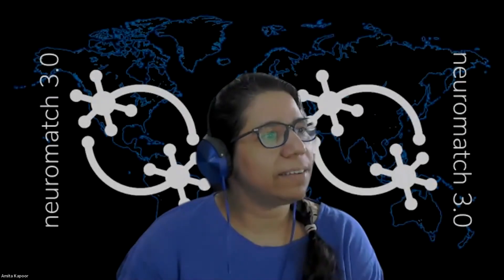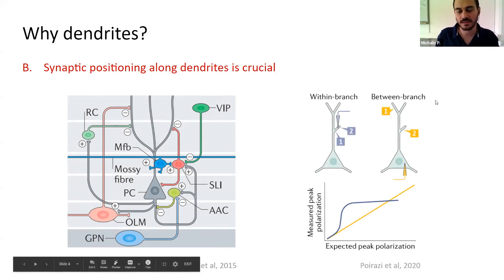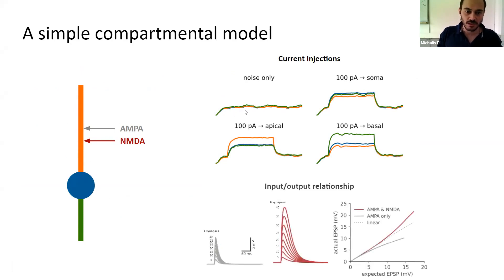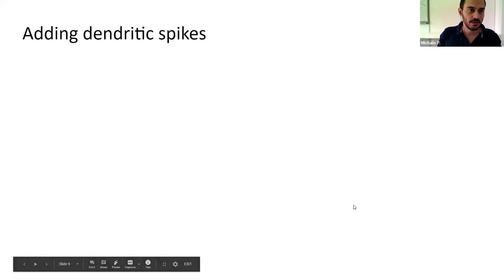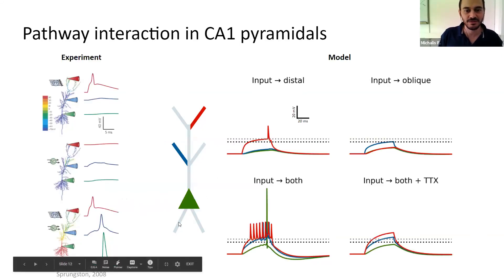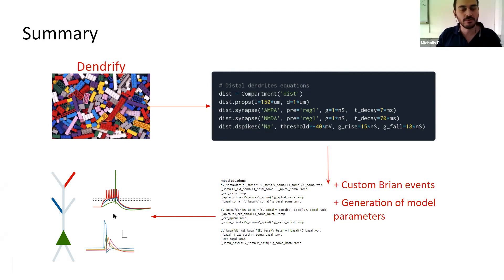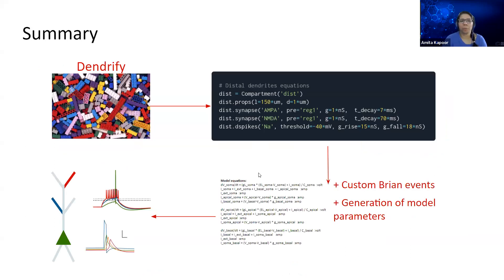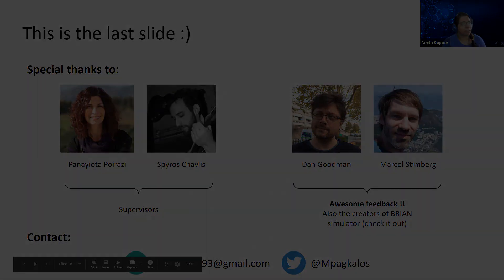Talk: Adding dendrites to spiking neural networks in Brian 2 using Dendrify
Speaker: Michalis Pagkalos, University of Crete
Title: Adding dendrites to spiking neural networks in Brian 2 using Dendrify
Emcee: Amita Kapoor
Backend host: Ali Rigby

Summary: Prior research generally confirms that dendritic properties have a pronounced effect on synaptic input processing and neuronal activity. However, the potential contribution of dendritic computations to network responses has remained relatively unexplored. Biophysically detailed neuron models are computationally expensive, thus not recommended for large-network simulations. Conversely, simplified yet realistic models require expertise and often a significant amount of effort to build. To address these issues, we developed Dendrify, a free, open-source Python package that facilitates the creation of spiking network models with compartmental neurons in Brian 2. Dendrify, through simple and intuitive commands, automatically generates all the equations and parameters needed to describe reduced neuron models, including a broad range of synaptic and dendritic mechanisms. Such models provide an efficient alternative for studying dendritic phenomena at the network level while achieving a reasonable balance between simulation performance and biological validity. Here we illustrate how Dendrify helps to effortlessly build simple neuron or network models, accurately reproducing a wide variety of experimental observations. Based on established theoretical work, we further discuss practical guidelines on effectively designing reduced neuron models that are utmost faithful to their biological counterparts.